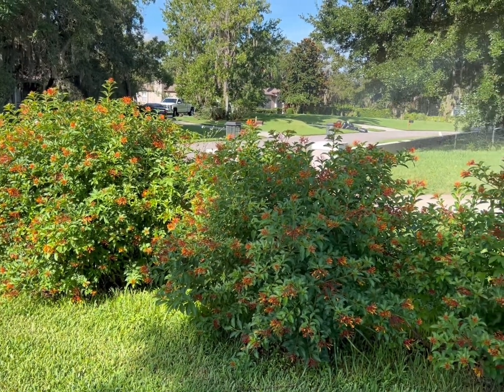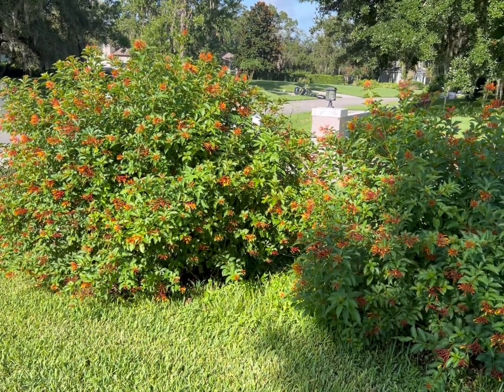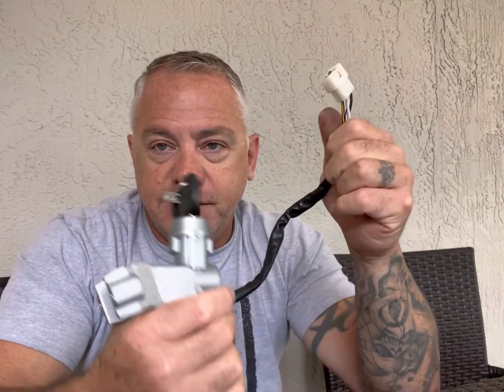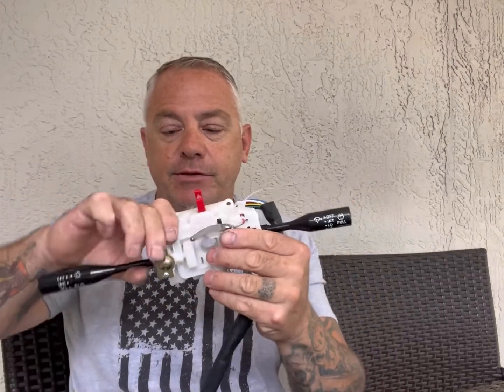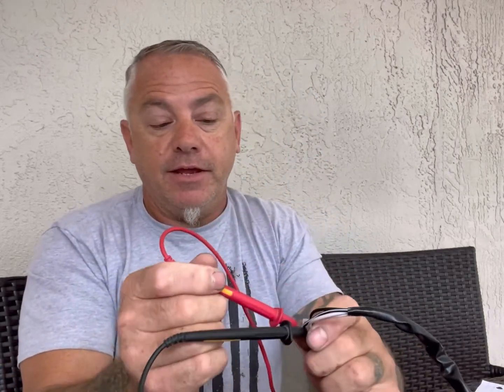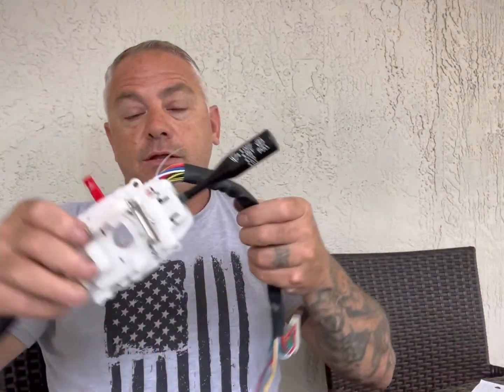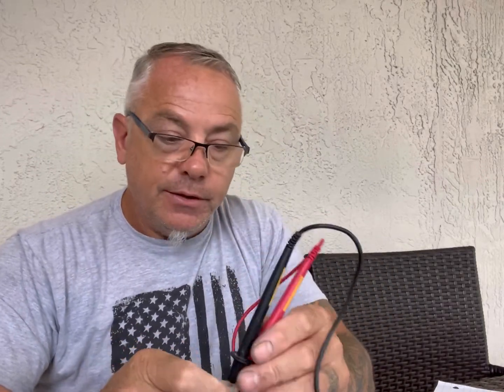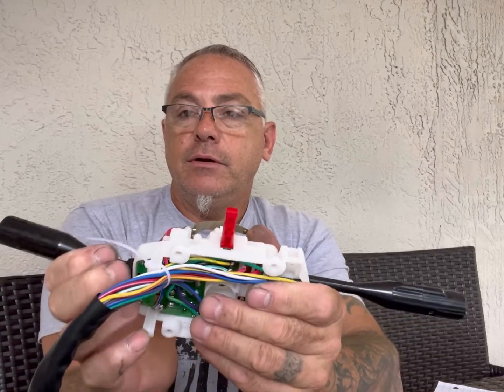How to identify wires using a multimeter in any switch!! Suzuki Samurai.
In this episode I purchased a brand new blinkers combination switch. They have no label explaining what wire goes where. So I use a multimeter to figure out what each wire does in the switch. Hope you enjoy 😊 ￼